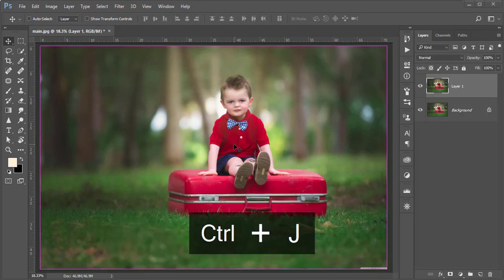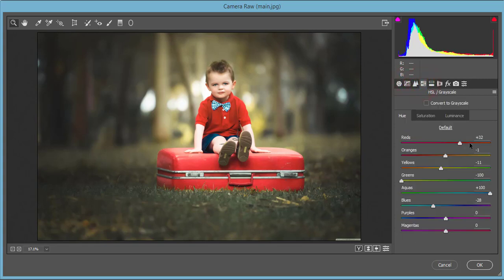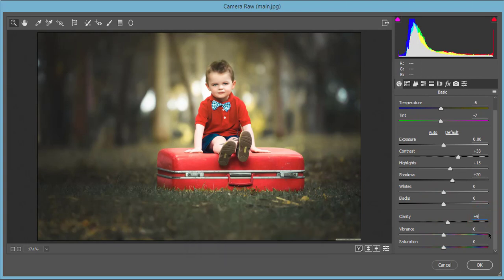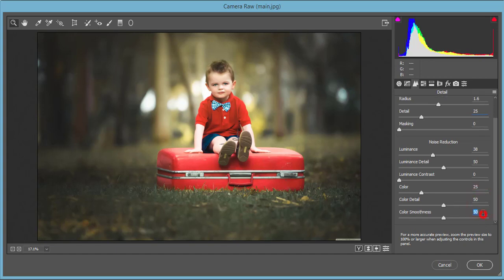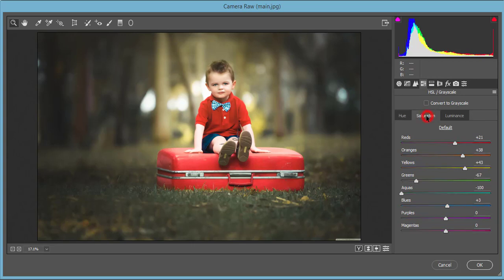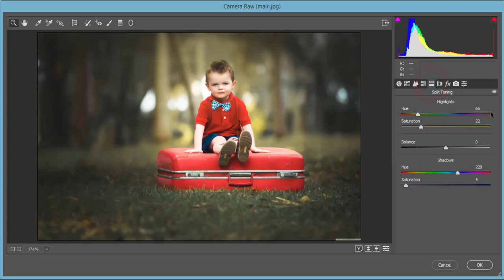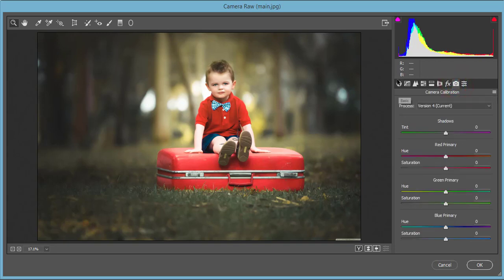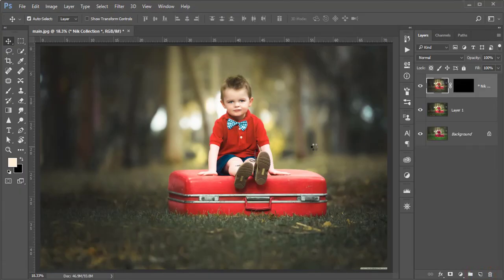Photoshop cc Tutorial: Child outdoor portrait editing photoshop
Photoshop cc, Photoshop cc Tutorial, Outdoor Portrait EDITING, How to change photo background, How to add light at image, how to add fake bokeh at photo, how-to photo background, how to do outdoor photography edit, photoshop photo effect, photoshop camera raw filter, photoshop photo manipulation, photoshop skill, photoshop learn, light and shadow in photoshop, photoshop tutorial 2017, Asm Arif, color correction in photoshop, HOW COULD I EDIT MY CHILD Photo with Photoshop